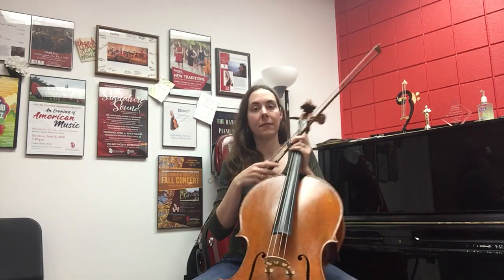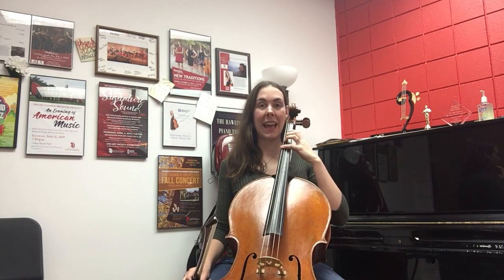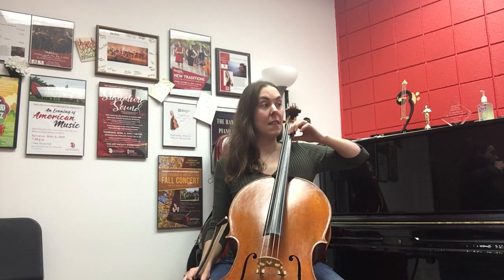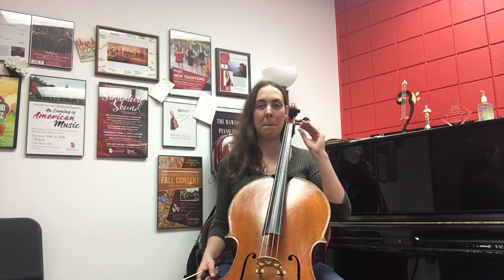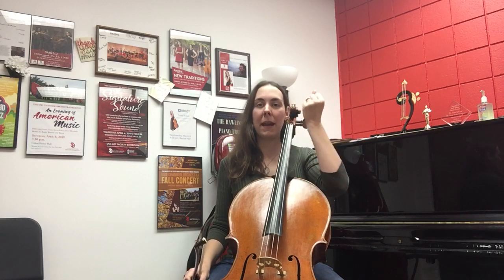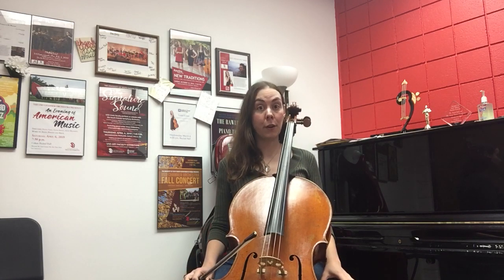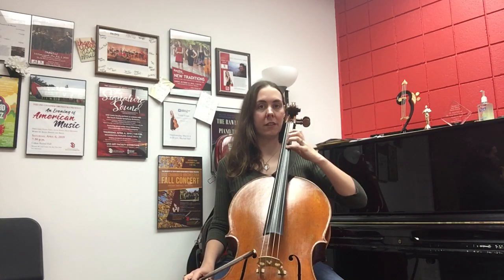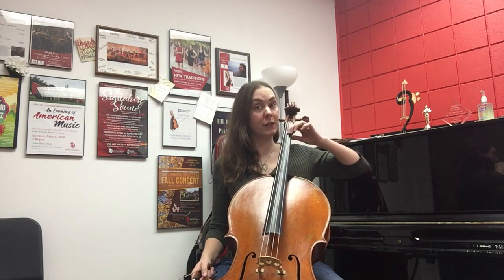Intonation CELLENGE Level 1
This CELLENGE is designed to help you to learn how to really play in tune in one position.